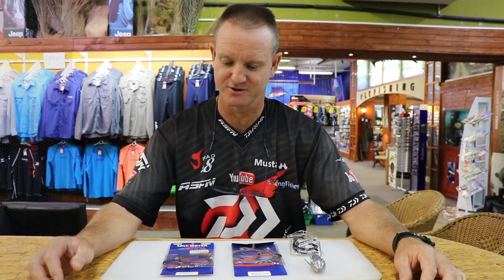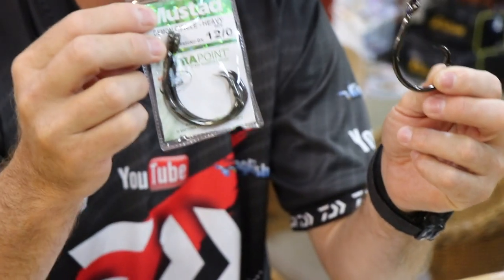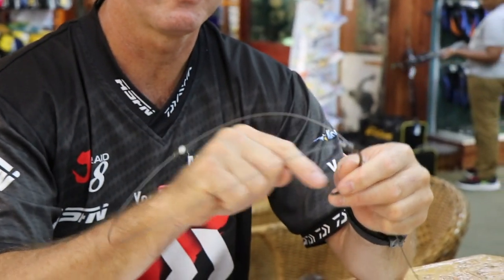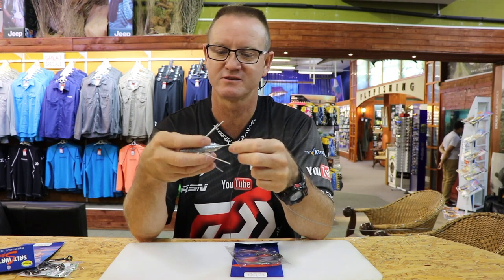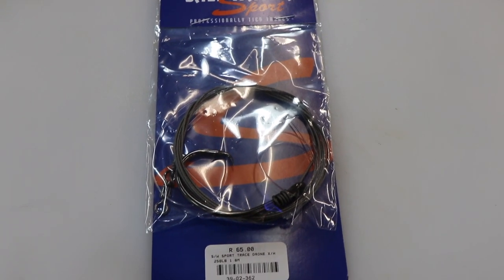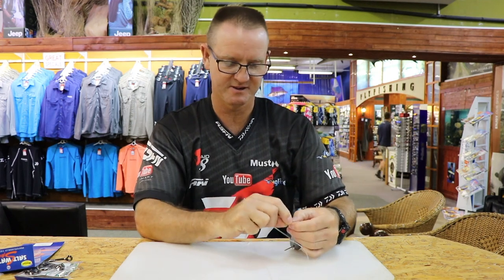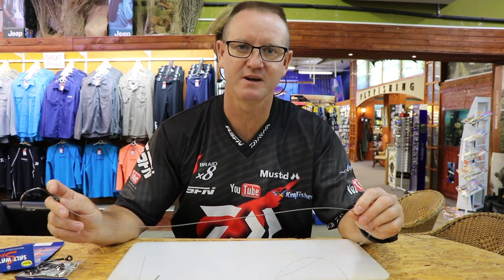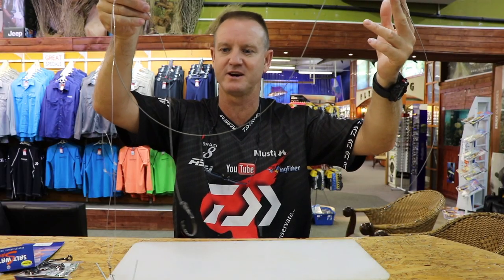ASFN Fishing Traces - Kingfisher Saltwater Drone Traces 200lb and 250lb